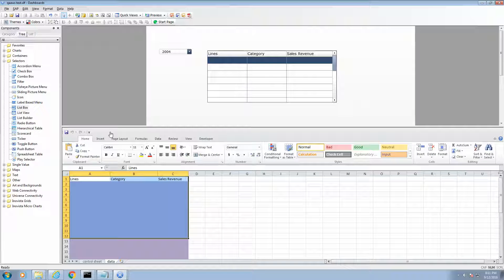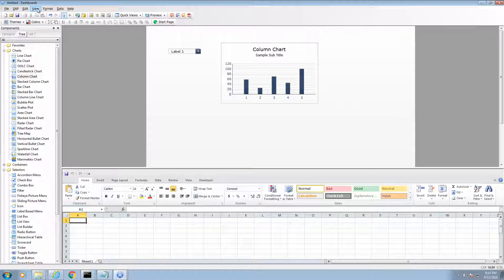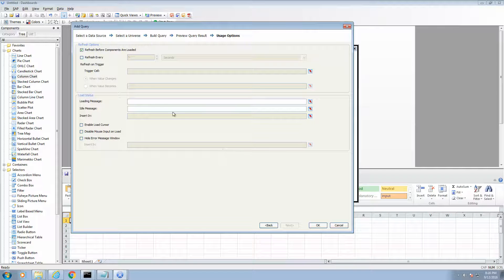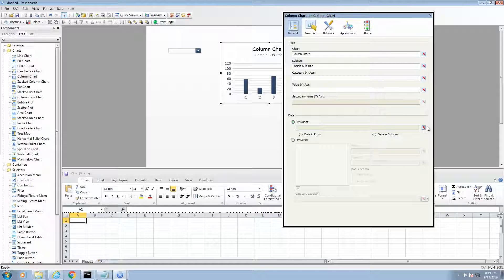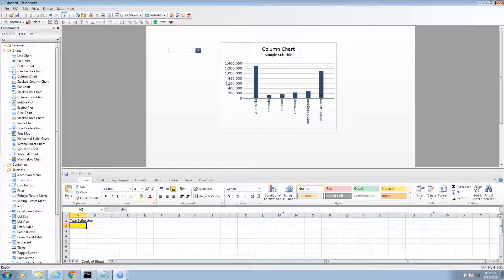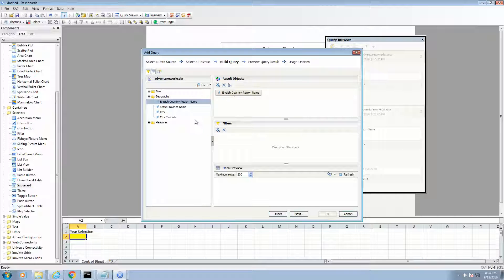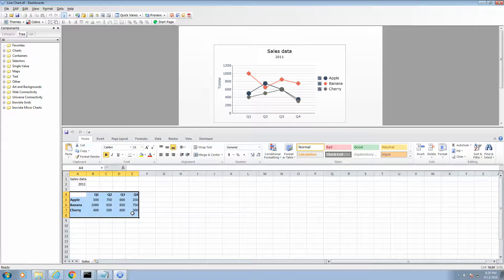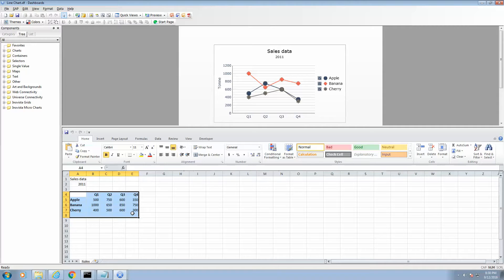Connecting to the universe directly using SAP BusinessObjects Dashboards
This video provides an example on how to connect directly to the universe from SAP BusinessObjects Dashboards using the Query Browser